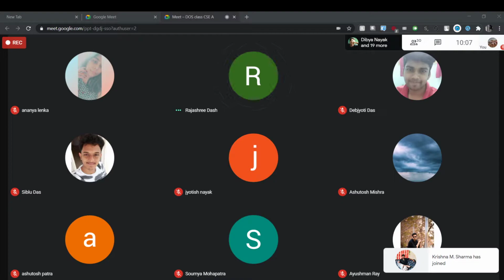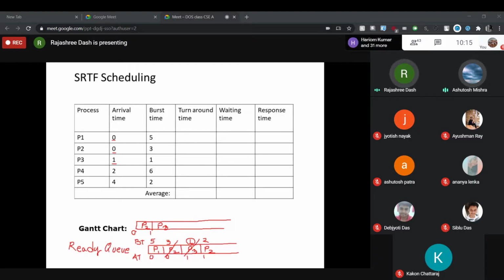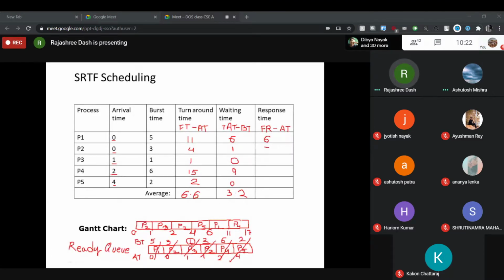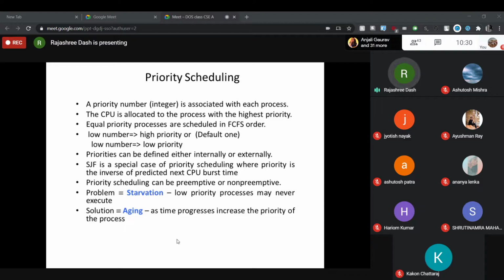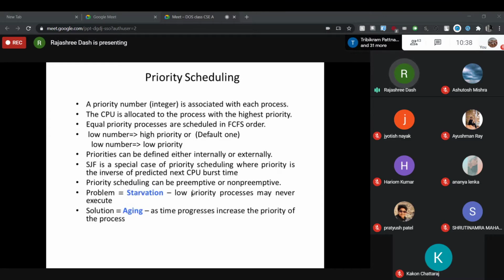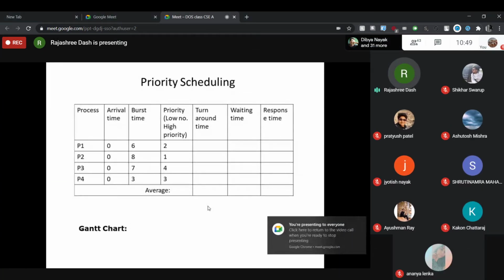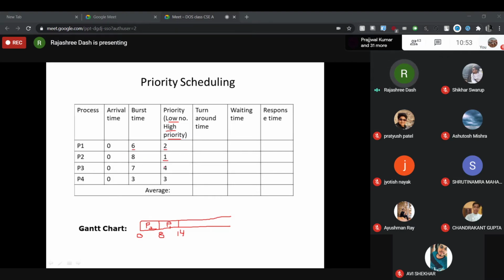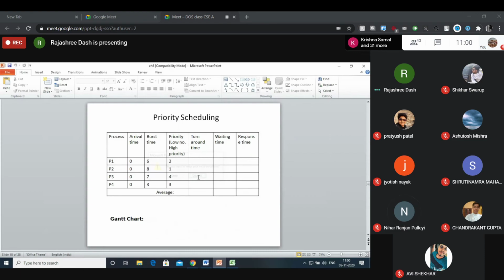Part 20 of class of DOS